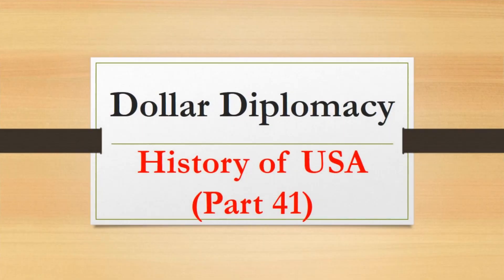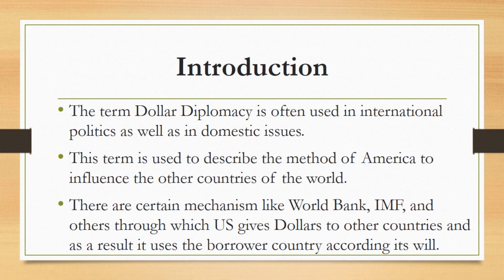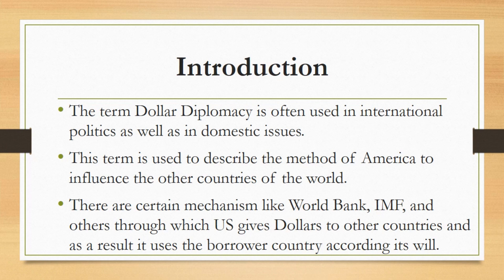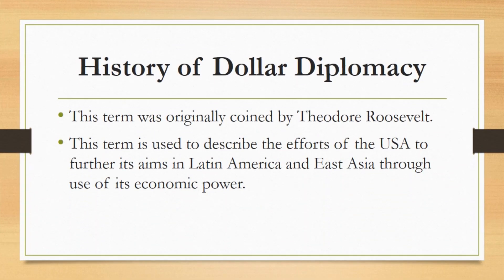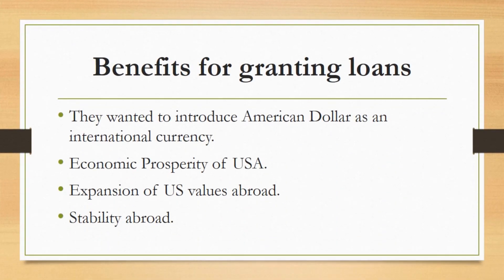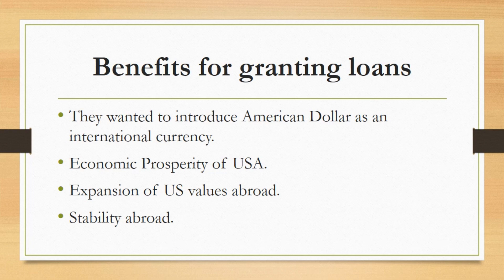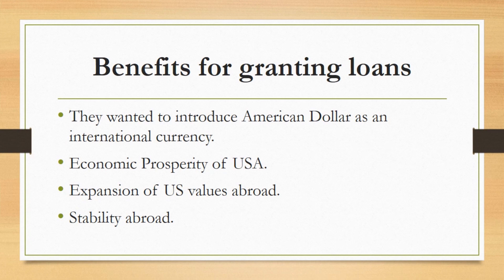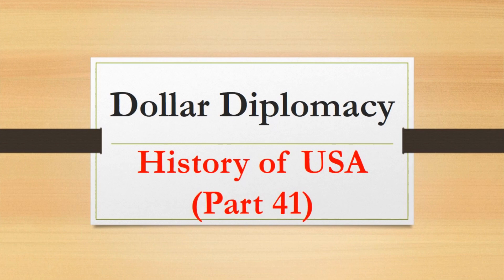Dollar Diplomacy |History of USA Part 41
We often use to hear the term Dollar Diplomacy either in the context of international politics or in the domestic issues. This term is used to describe the method of America to influence the other countries of the world. The US influences the decisions in international arena through the use of its Dollar either in the form of loan or any other. There are certain mechanism like World Bank, IMF, and others through which US gives Dollars to other countries and as a result it uses the borrower country according its will. So this all phenomenon is basically known as Dollar Diplomacy.